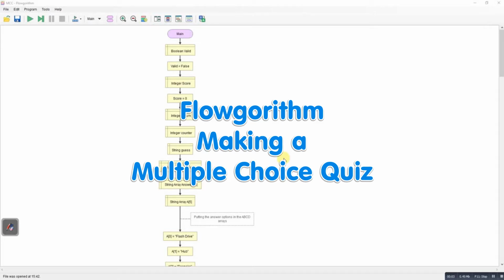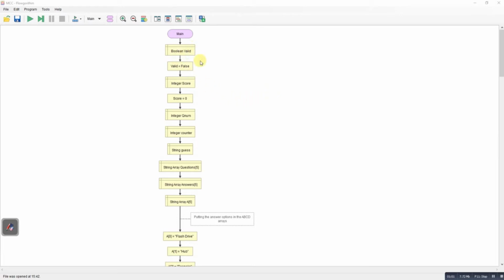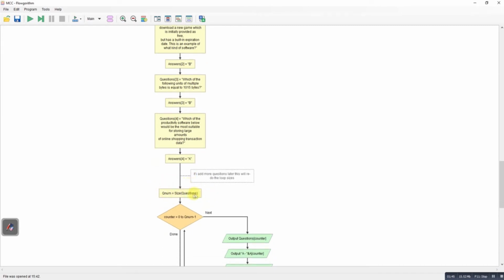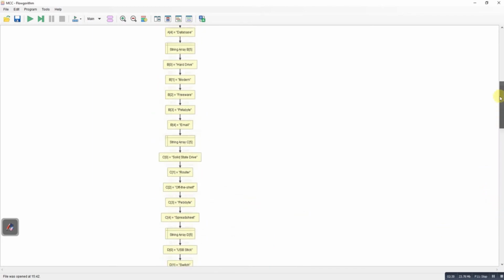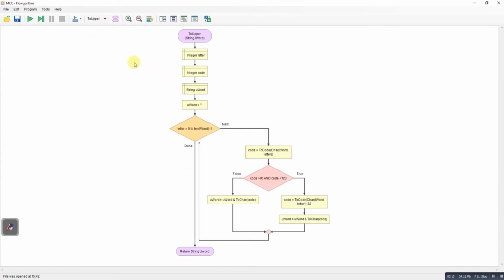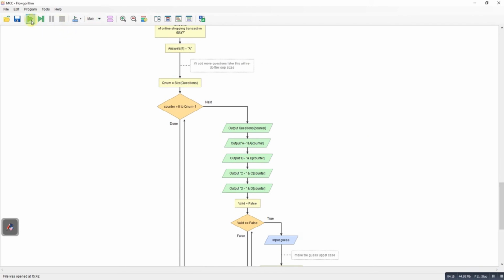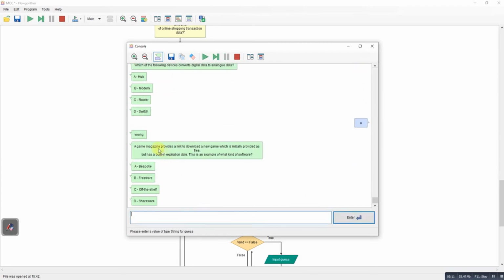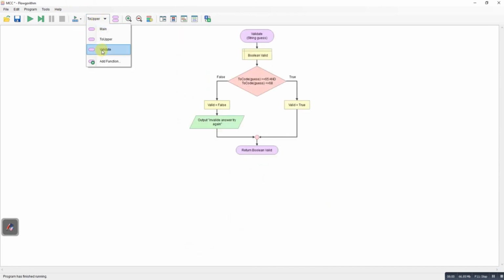Flowgorithm - Multiple Choice Quiz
A student asked on one of the facebook groups if he could pay us $100 to do his assignment for him.  The post was soon removed!  We are all happy to help and give advice and examples but I think that was a bit far.

On the off chance that someone did do it for him here's my example.  This is a 5 question Multiple Choice Quiz using parallel arrays.  There is validation for the input to convert to capital letters and validation the the input is A B C or D.

If you want to make a longer quiz you only need populate the different arrays with the question, correct answer and ABCD options.  The code uses the length of these arrays to determine how many questions there are.